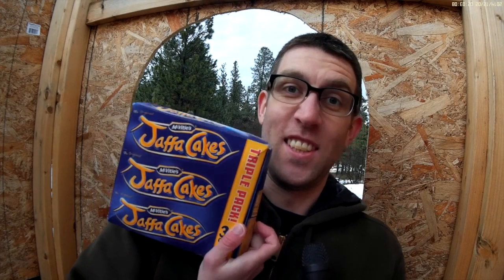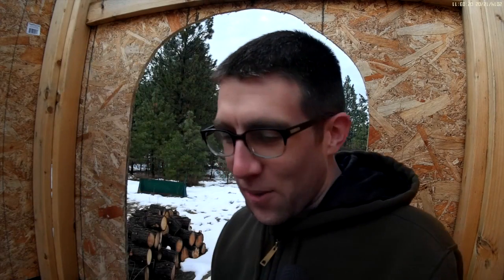I TRY JAFFACAKES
Want to get into Stock trading? Sign up with Robinhood and get a free stock I'm sure to be sick if I keep them to myself!